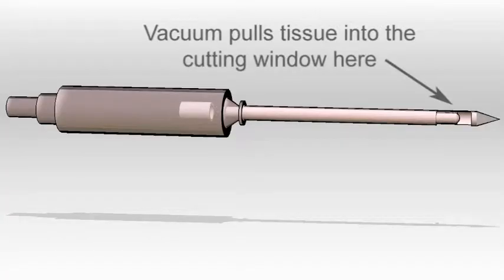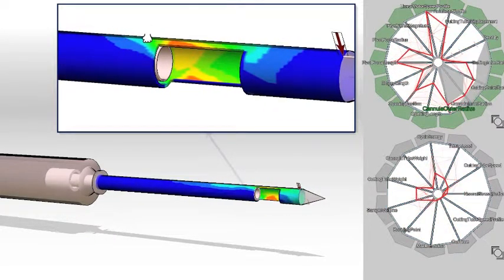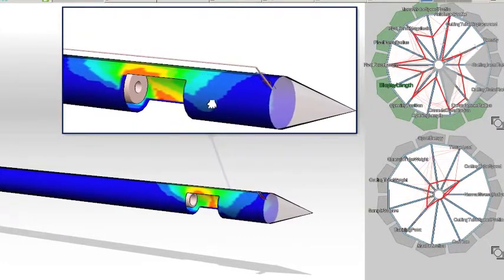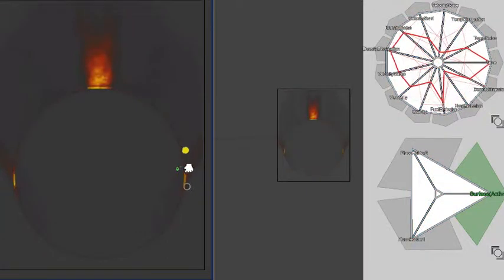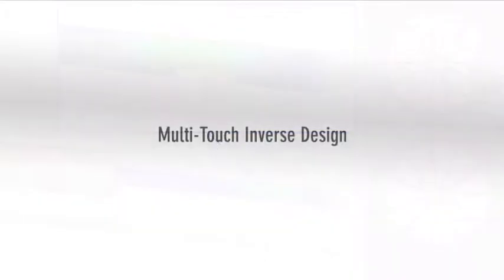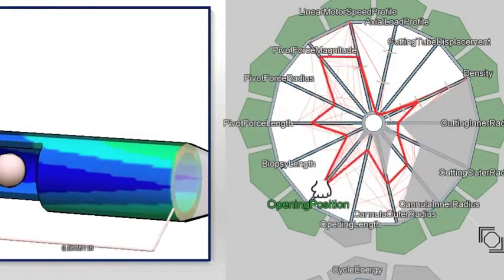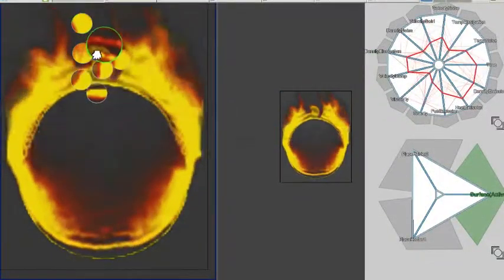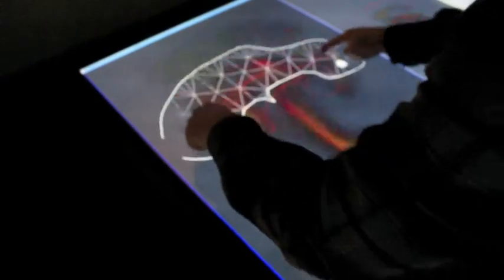Design by Dragging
We present an interface for exploring large design spaces as encountered in simulation-based engineering, design of
visual effects, and other tasks that require tuning parameters of computationally-intensive simulations and visually evaluating results.
The goal is to enable a style of design with simulations that feels as-direct-as-possible so users can concentrate on creative design
tasks. The approach integrates forward design via direct manipulation of simulation inputs (e.g., geometric properties, applied forces)
in the same visual space with inverse design via "tugging" and reshaping simulation outputs (e.g., scalar fields from finite element
analysis (FEA) or computational fluid dynamics (CFD)). The interface includes algorithms for interpreting the intent of users' drag
operations relative to parameterized models, morphing arbitrary scalar fields output from FEA and CFD simulations, and in-place
interactive ensemble visualization. The inverse design strategy can be extended to use multi-touch input in combination with an
as-rigid-as-possible shape manipulation to support rich visual queries. The potential of this new design approach is confirmed via
two applications: medical device engineering of a vacuum-assisted biopsy device and visual effects design using a physically based
flame simulation.